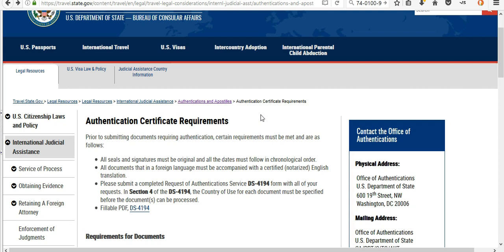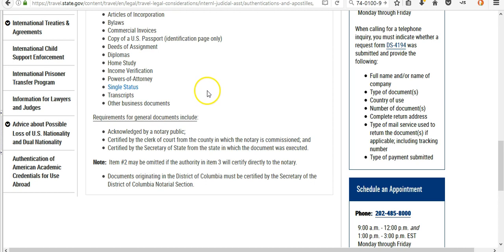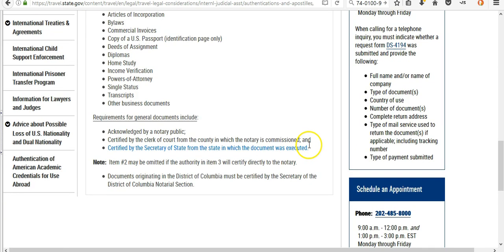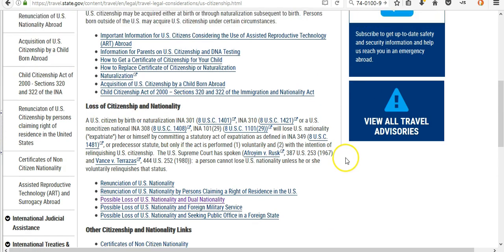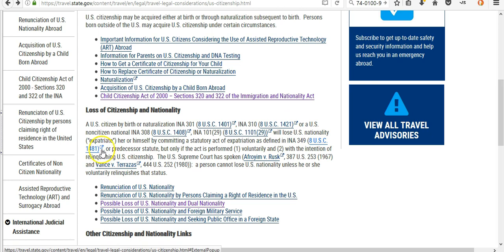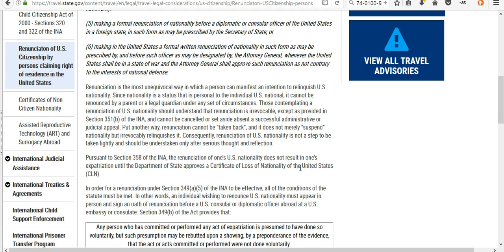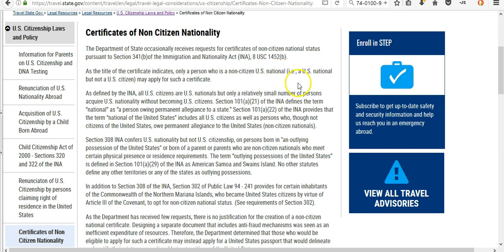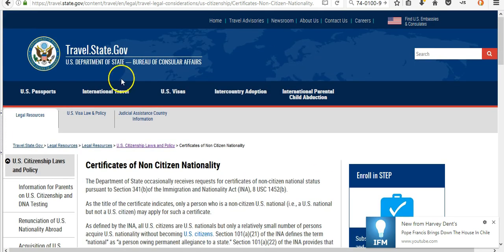How to Declare Nationality